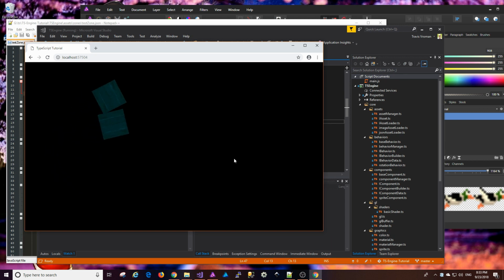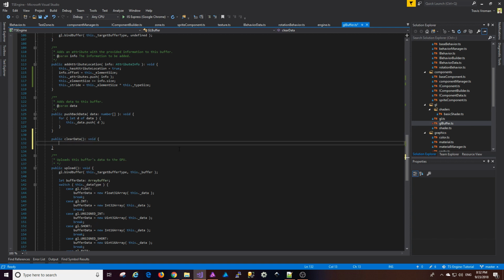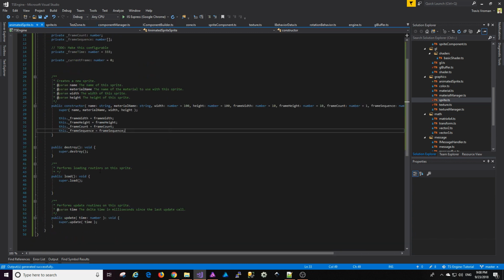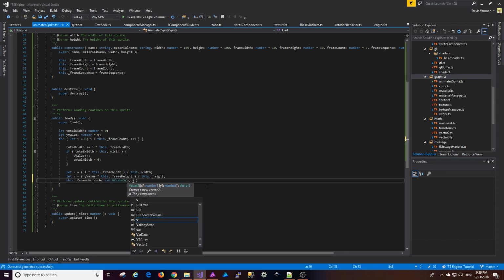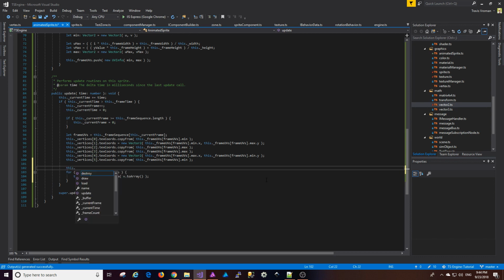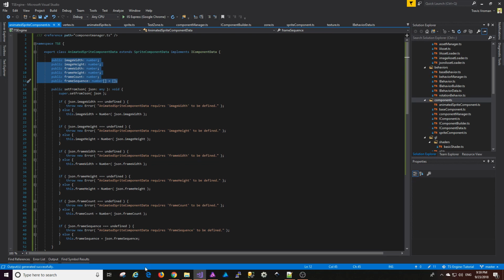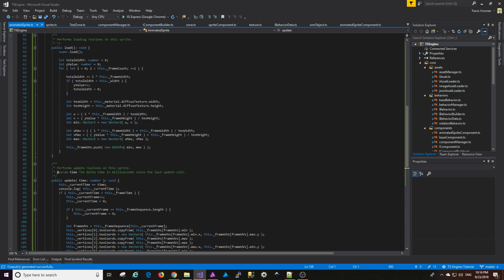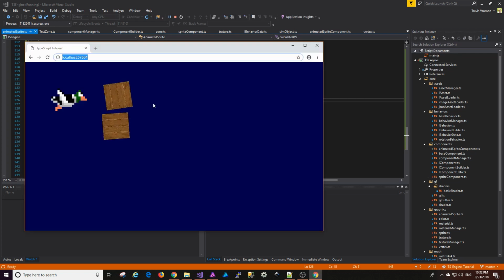TypeScript WebGL Game Engine Tutorial #16 - Animated Sprites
In this video I implement Animated Sprites. I also make some changes to underlying logic to support this, and fix some bugs. This is video 16 of the TypeScript Engine tutorial series.